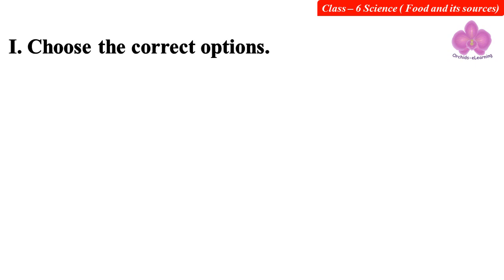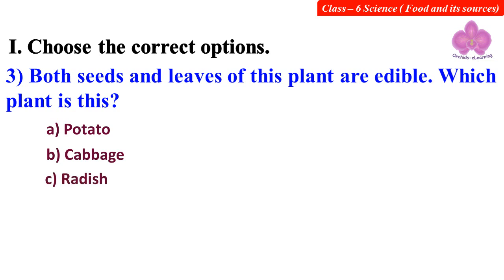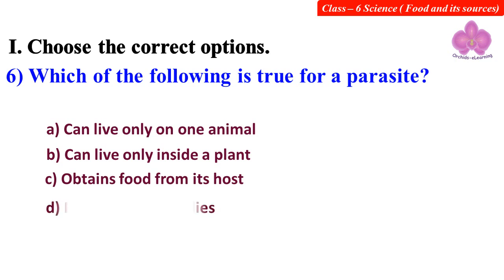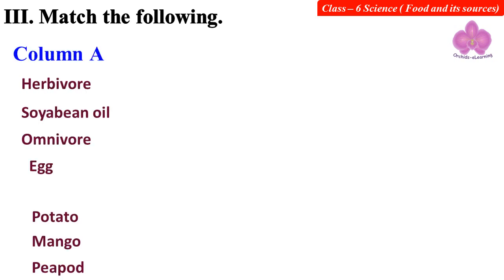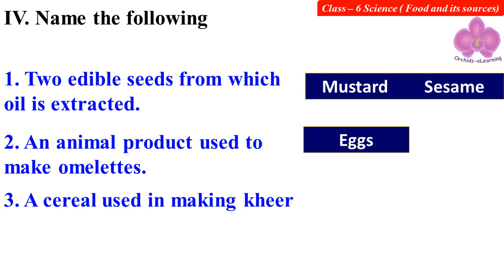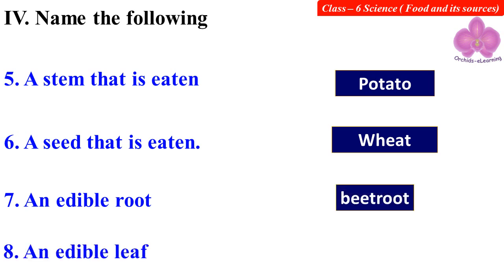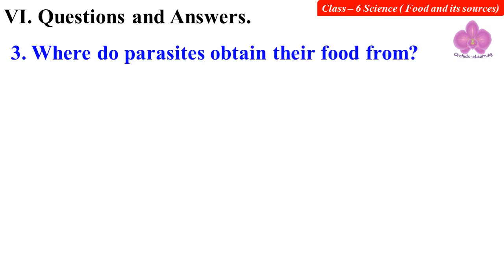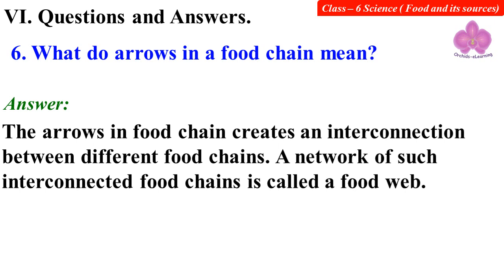Food and its Sources - Class : 6 Science || Exercises & Question Answers|| CBSE / NCERT Syllabus